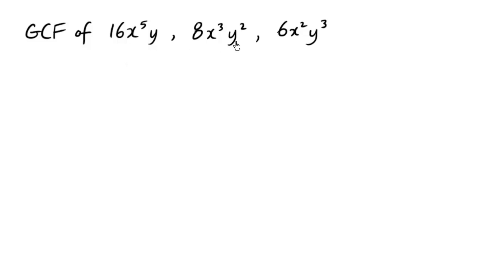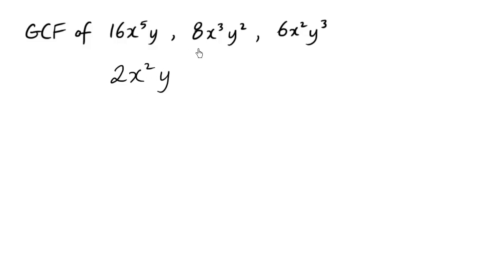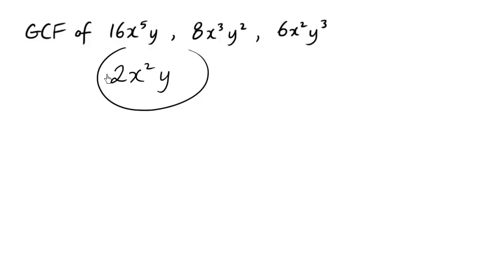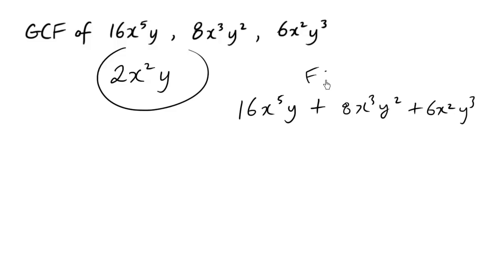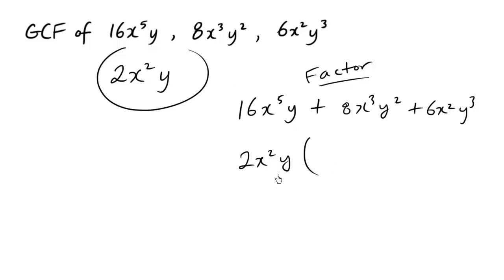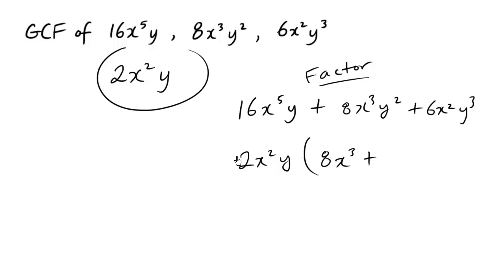BC 10th Grade Math - GCF of a polynomial expression